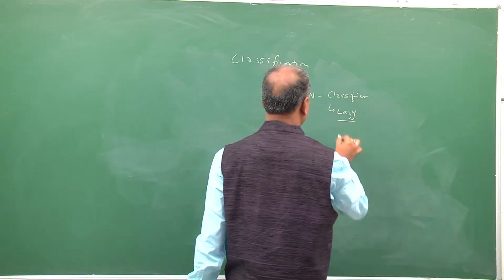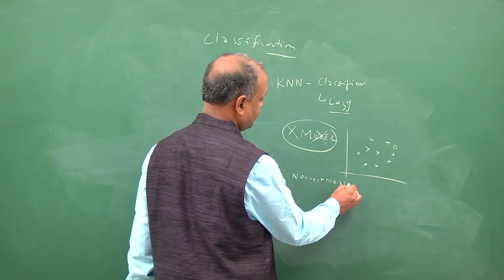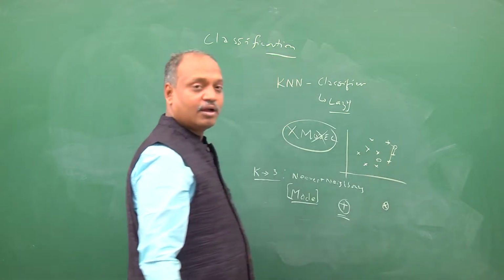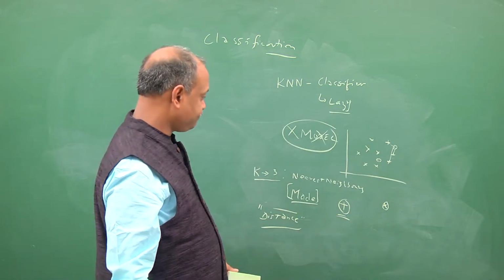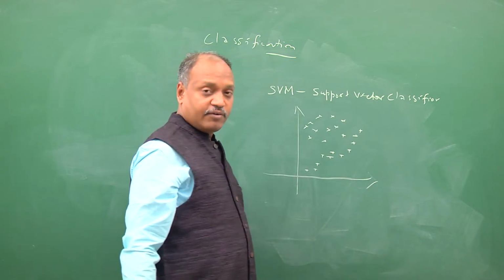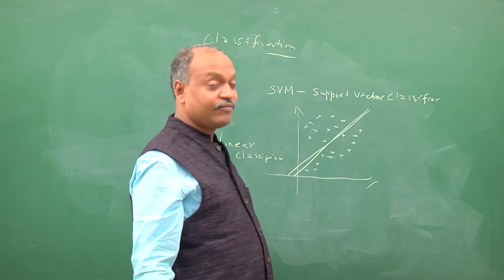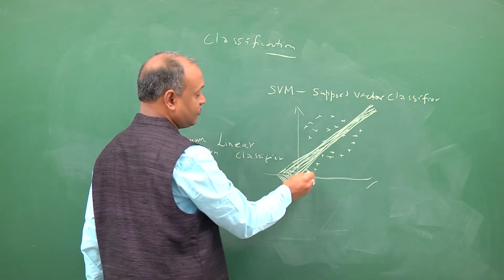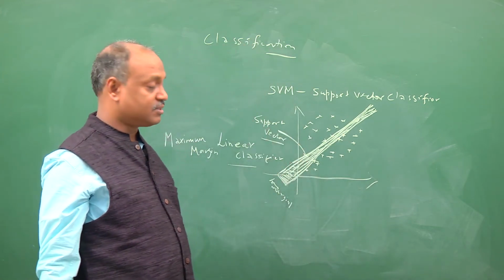KNN and SVM Classifiers | aiensured.com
KNN and SVM Classifiers
In several practical analytics scenarios we need to perform machine learning with specific output variable. In the case of examples like determining if a person has to be given a credit card or not the output, variable is discrete and the method is classification.
Most elegant approach in classification is that of lazy nearest neighbour classification method or SVM method
The lazy knn method tries to estimate class by looking at the majority class of the rows nearest to the current row
in SVM support vector machine we try to form a plan separating the class with maximal distance between the two classes..We also include points from either side called support vectors to be included in the model..
The technique used to determine which variable will be used to split the tree at any point is detemined by entropy..